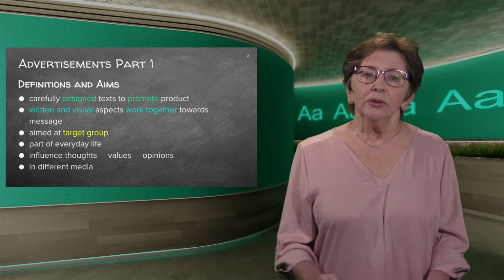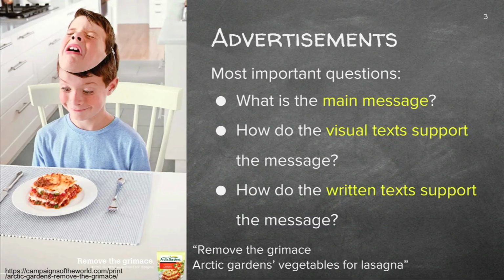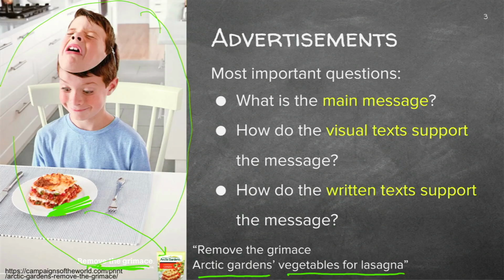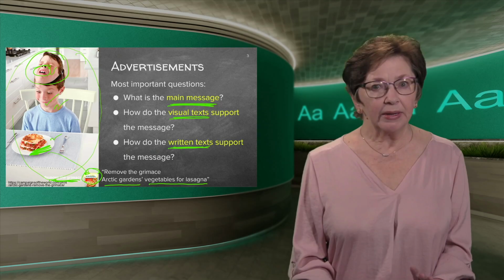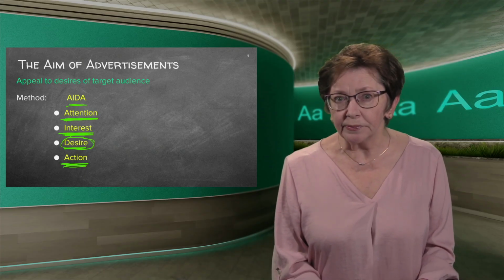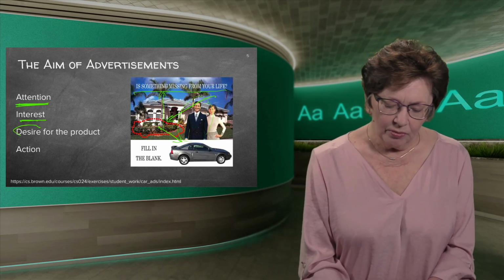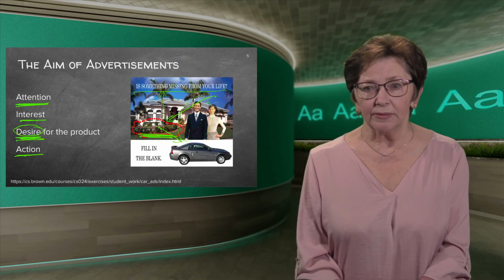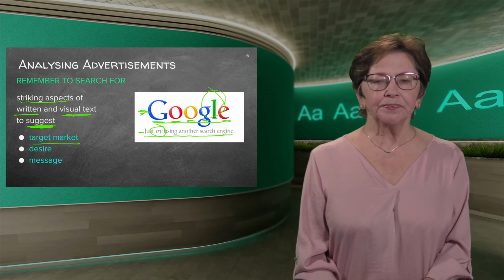4.1 VISUAL LITERACY - ADVERTISING LESSON 1 OF 4